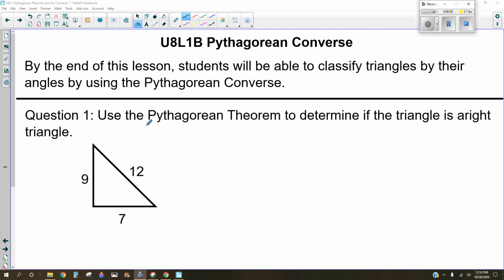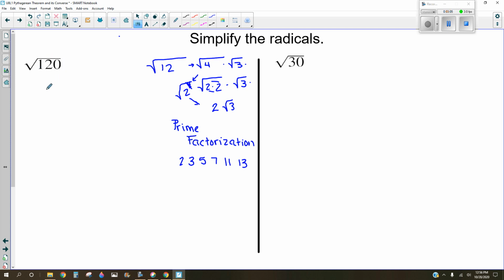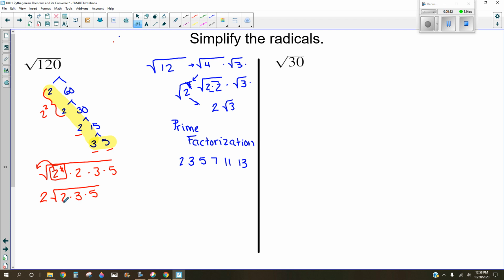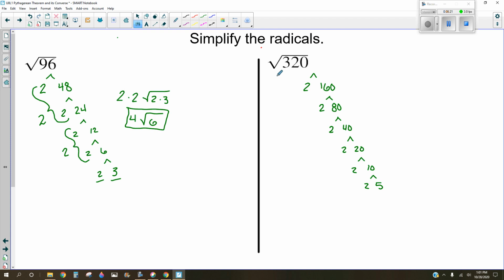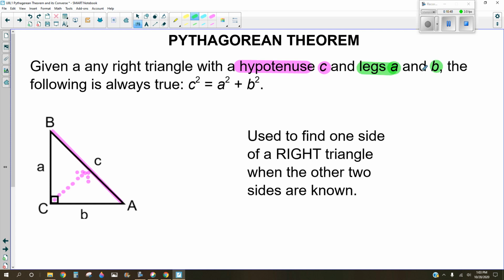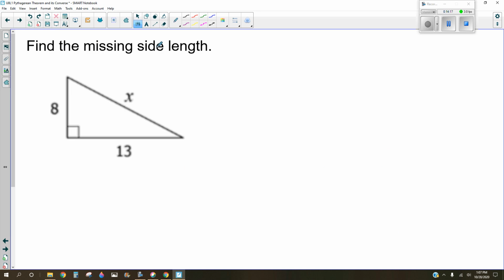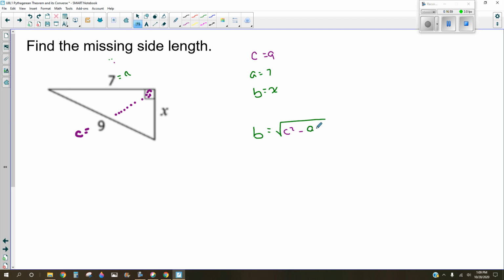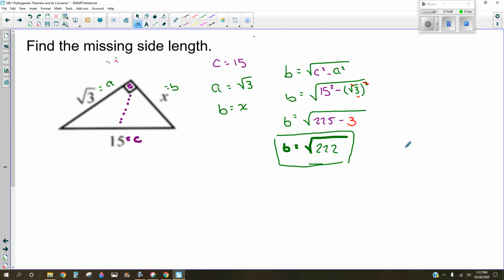U8 L1A Pythagorean Theorem